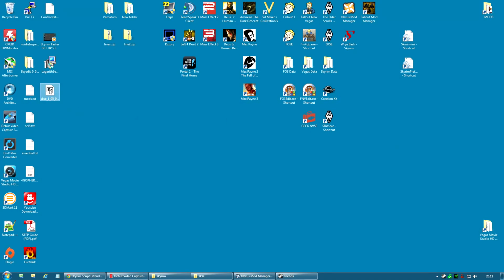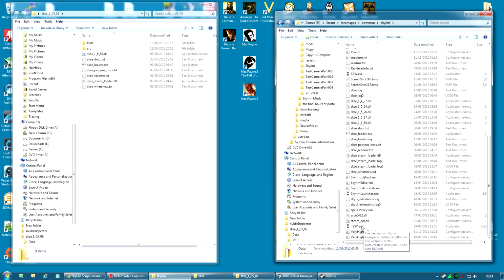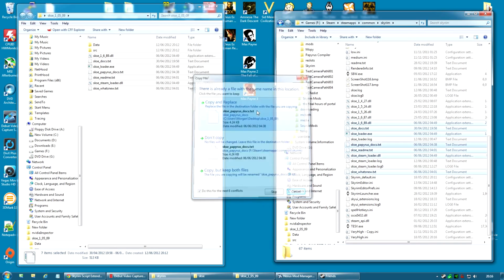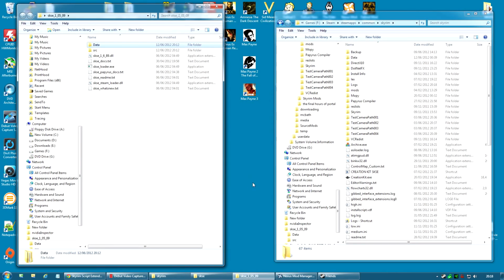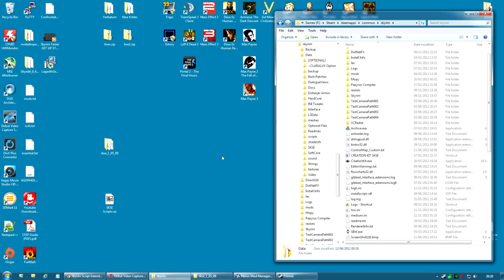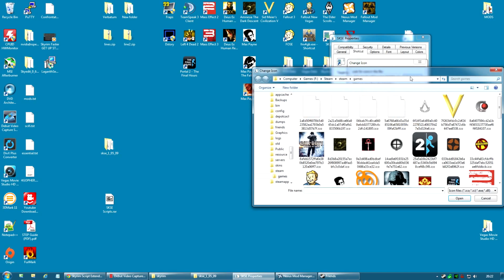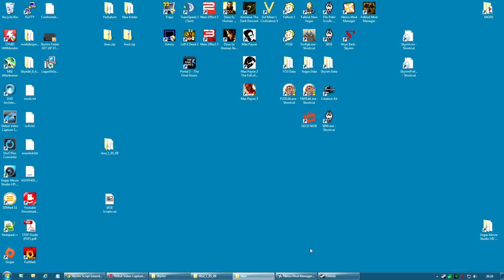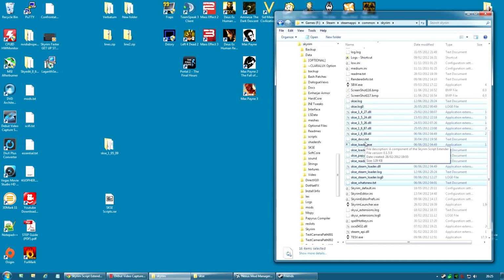Skyrim Script Extender SKSE Installing and running on Skyrim 1 6 or later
Jest to wprowadzenie do Skyrim Script Extender (SKSE). Skierowany jest do osób, które są nowe w moddingu lub  nigdy wcześniej nie korzystały z SKSE. To obejmuje następujące czynności:
1. Co to jest SKSE .
2. Jak go używać.
3. Jak zainstalować (3:55).
4. Jak uruchomić grę z SKSE działa (11:45).
5. Jak odinstalować SKSE (16:17).
Ten film nie jest w żaden sposób związany lub zatwierdzany przez Bethesda i jest przeznaczony wyłącznie do celów niekomercyjnych edukacyjnych.